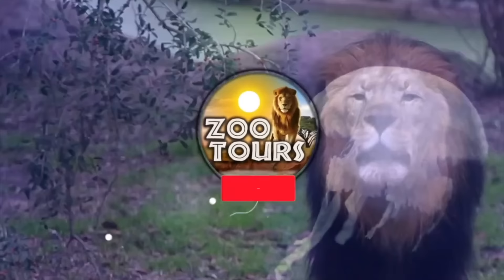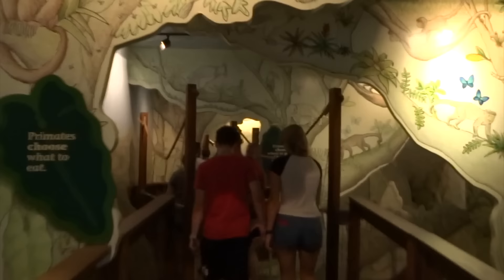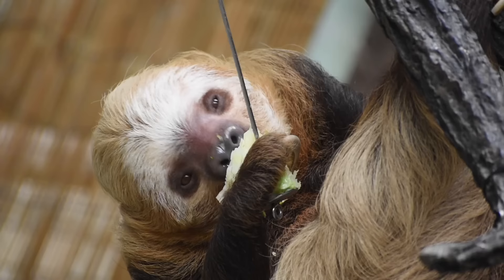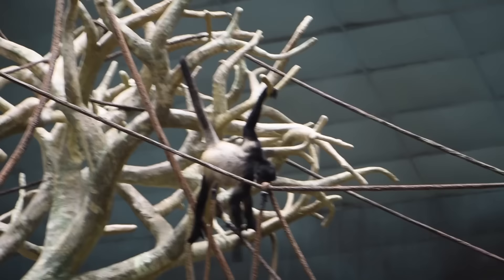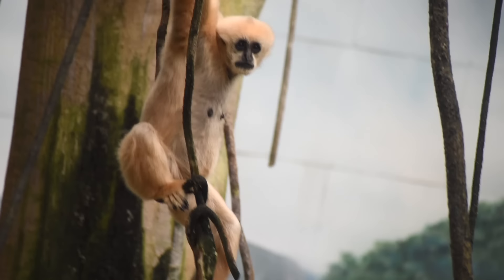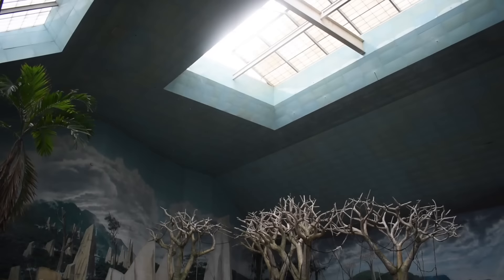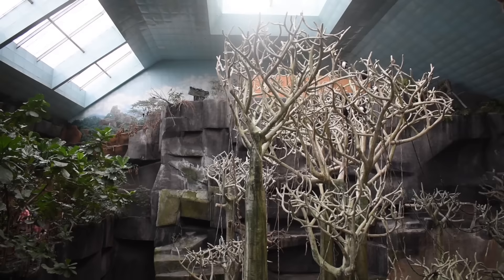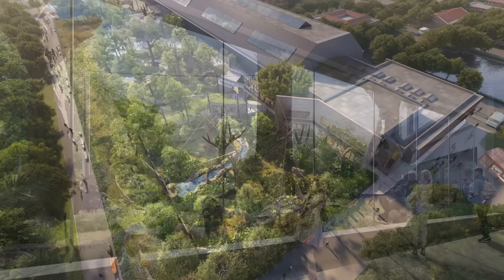Zoo Tours: Tropic World | Brookfield Zoo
EPISODE 140

One of the most talked about zoo exhibits in the world has finally made its way on Zoo Tours. Tropic World at Chicago's Brookfield Zoo opened in phases from 1982, 83, and 84 - claiming the title as the world's first simulated indoor rainforest in a zoo, and the largest zoo building in the world! The attraction is made up of three colossal rooms representing South America, Asia, and Africa, boasting 50 foot waterfalls, 35 foot tall trees and sights you really have to see in person to believe it. However, it's size has been outweighed by its now infamous reputation - Tropic World has shown its outdated age for decades, prompting critics to dub the building as 'Tragic World'. There are still many out there that say the positives outweigh the negatives and the criticisms are exaggerated. So please enjoy this presentation of one of the world's most sensational zoo exhibits.

FULL SPECIES LIST:

South America
1. Cotton-top Tamarin, Hoffman's Two-toed Sloth
2. Guianan Squirrel Monkey, Black-handed Spider Monkey, Giant Anteater, Turquoise Tanager, Blue-crowned Mot-Mot, Red-capped Cardinal, Silver-beaked Tanager, Blue-grey Tanager

Asia
1. Asian Small-clawed Otter, Northern White-cheeked Gibbon, Oriental Magpie-robin, Black-throated Laughing Thrush
2. Bornean Orangutan
3. Jambu Fruit Dove, Beautiful Fruit Dove

Africa
1. Angolan Colobus, Red-tailed Guenon, Blue-bellied Roller, White-headed Buffalo Weaver, White-cheeked Turaco, Violaceous Turaco
2. Western Lowland Gorilla